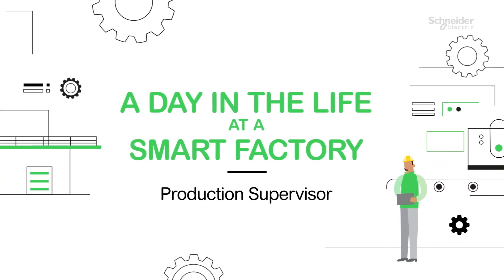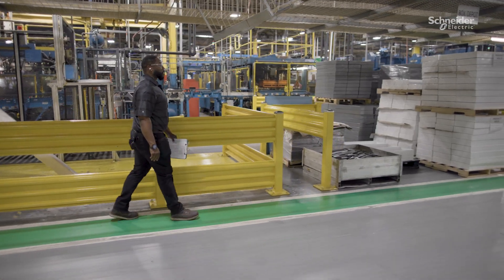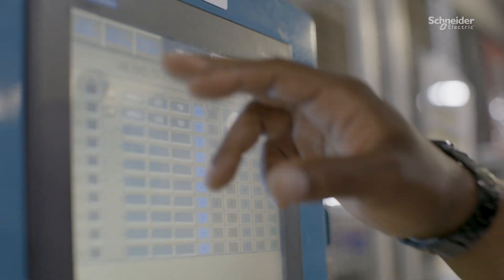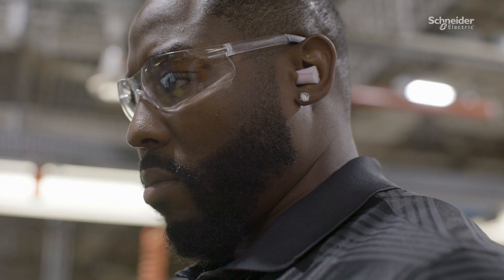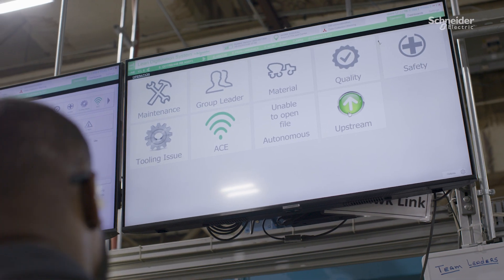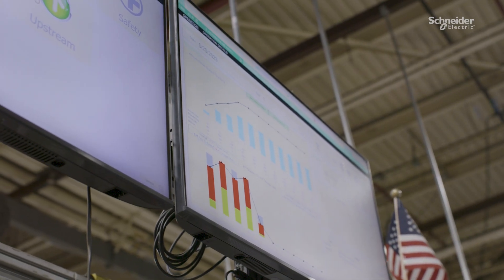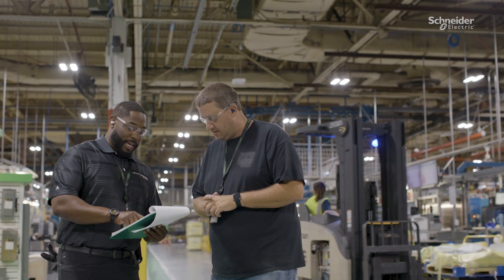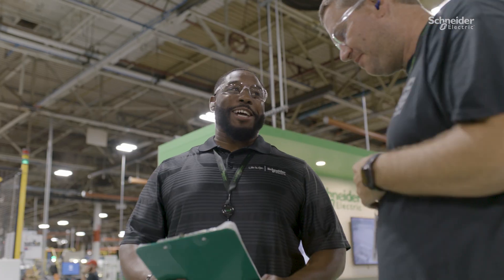A Day in the Life at a Smart Factory: Production Supervisor | Schneider Electric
What does a day in the life of a production supervisor look like at a smart factory?  Antonio Fredrick, Production Supervisor at Schneider Electric's Lexington, Kentucky facility, discusses his experience working in a smart factory and how he utilizes smart technology to ensure safety, quality and production attainment for customers as well as anticipate any problems onsite before they occur. Learn more about Industrial Digital Transformation and how your facility can get started on its digital transformation journey today.

👋 GET TO KNOW US BETTER